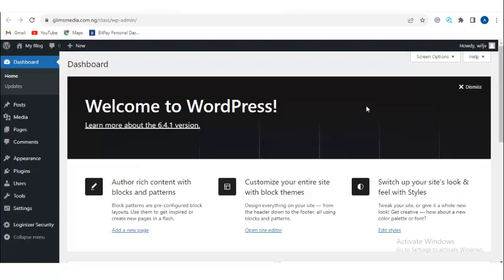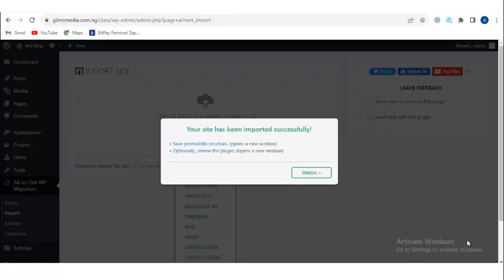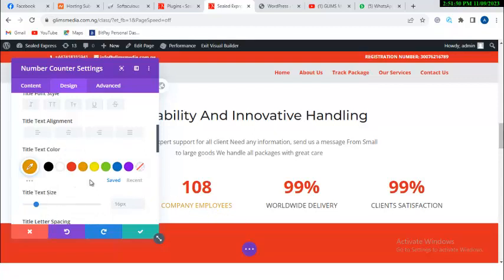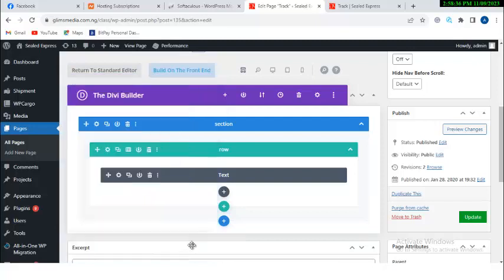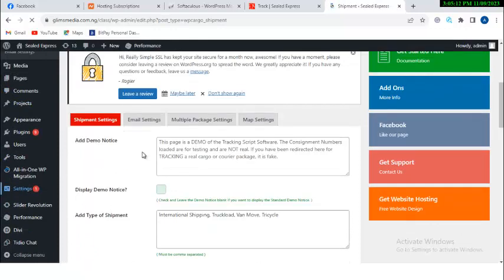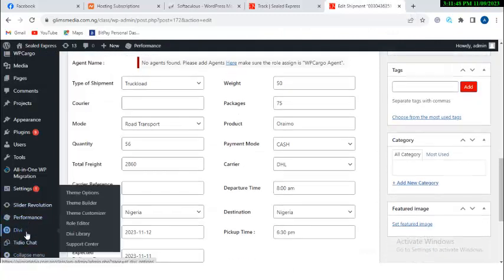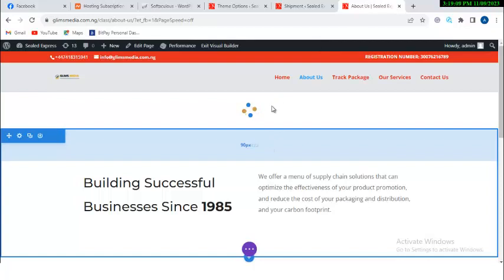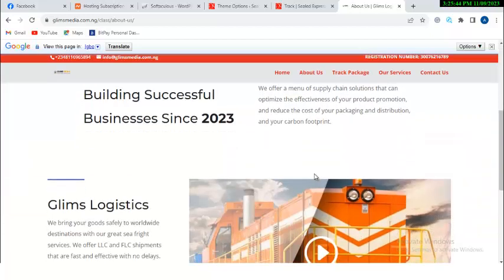how to design a shipping or courier website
In this tutorial, I will show you how to design a shipping or courier website.